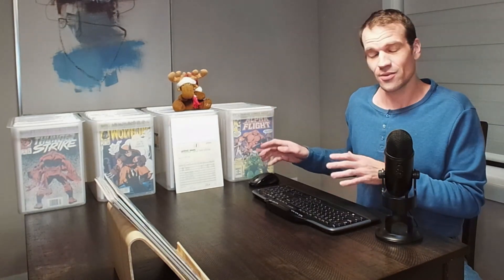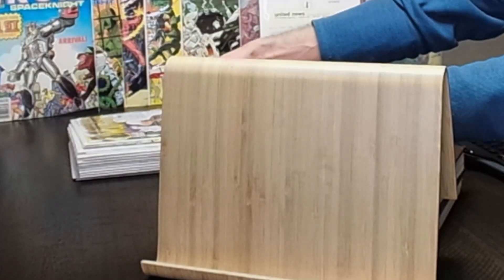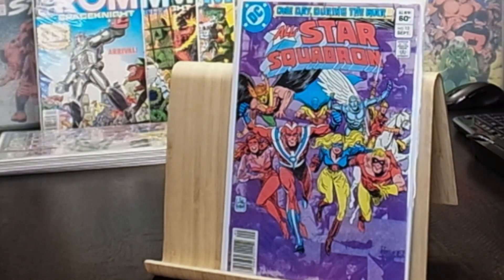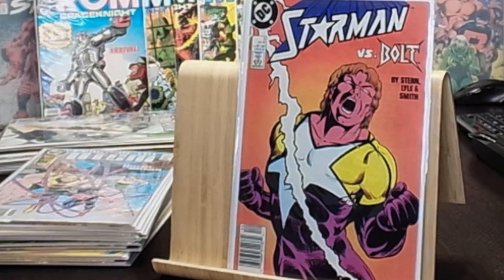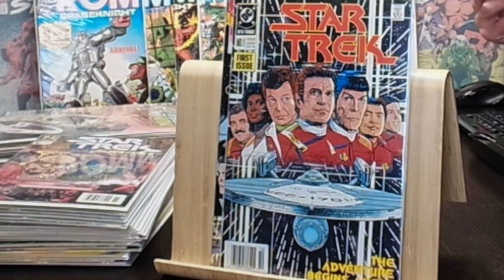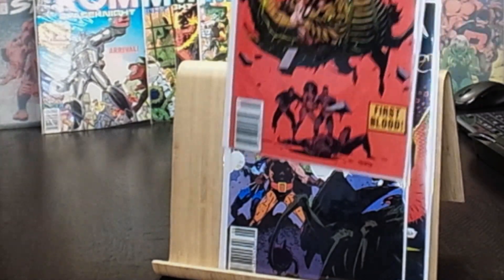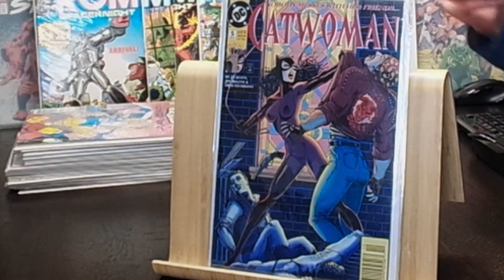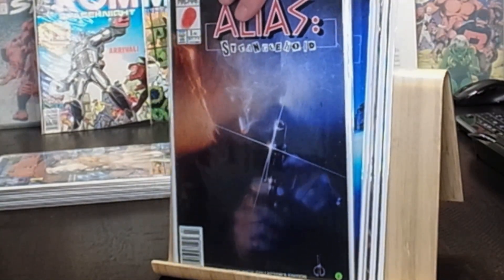GARAGE SALE COMIC BOOKS FOUND FROM ORIGINAL OWNER | PART 4 - GIVEAWAY | SEE THIS HAUL!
Part 4 /5 of this GARAGE SALE find from the ORIGINAL OWNER dating back to 1982, more than 40 years ago. These 90's copper age comic are a lot of fun and most in the NEWSSTAND which will make the comic book much more scarce and value! In later EPISODES of this garage sale find we look at the rare Canadian Price Variants and newstands from DC and MARVEL, LATE BRONZE AGE COMICS, COPPER AGE COMIC BOOKS. Disney comic books, teen titans, the new titans, tales of the teen titans. George Perez artist m, keith Giffen comics and SO MUCH MORE!

Rom 1 in the new stand
Rom 3 in the new stand
Rom 4 in the new stand
Rom 7 direct issue, and
Rom 8 direct issue. All rough grading from 7.0
in each individual’s comments, I then will give you a number and your number will be put into the draw. Your number represents your YouTube identity.
Expiry date on the entries will be for two weeks from when the video was published.

Then on 5 part episode of the garage sale with the original owner, the winner will be drawn and announced.

Once the winner is announced. The hand-picked ballot number will be drawn. If you are the winner, you will have one week to claim your prize. I will give you my email in your comment, then in the email you can send me a screenshot of the comment so we can verify you’re the subscriber.